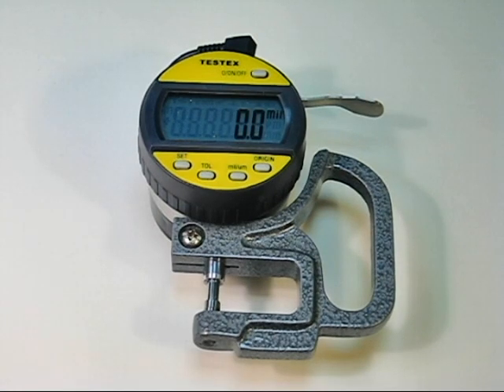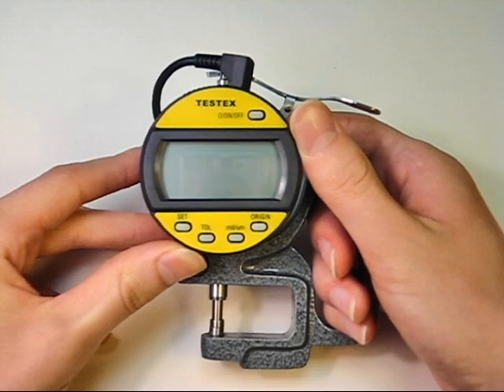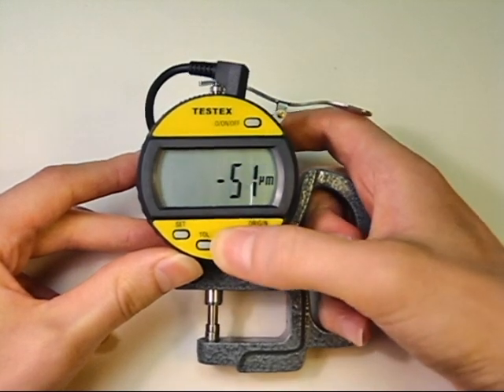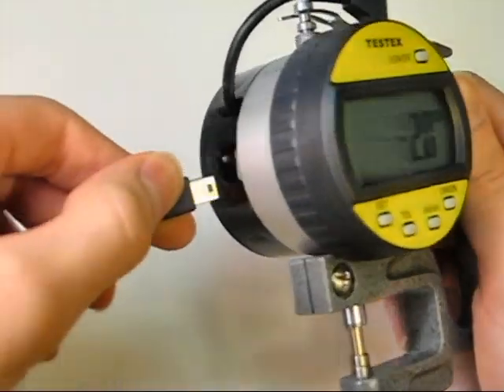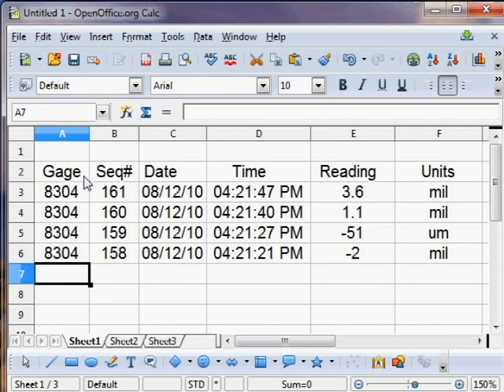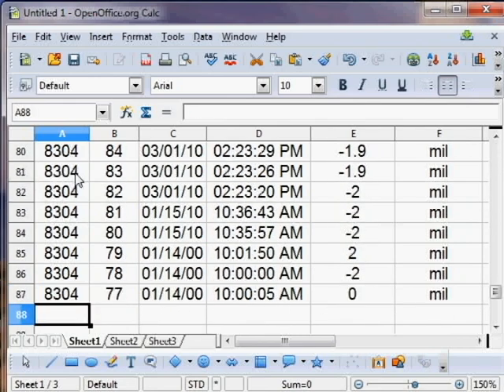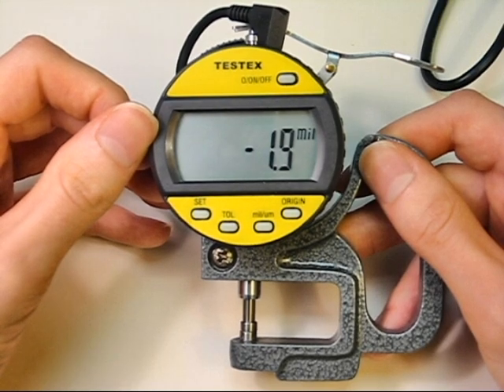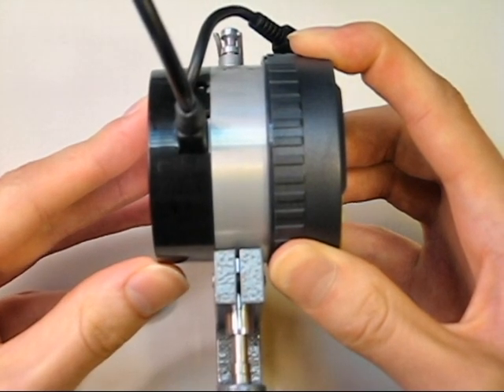How To Use The Testex Digital Gage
Testex digital gage instructions for use with Testex replica tape for measurement of roughness profile. Includes demonstration of onboard data recording and USB upload to a computer.